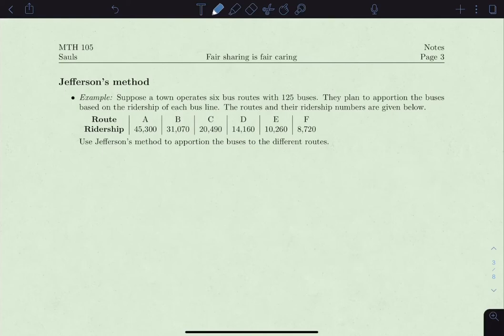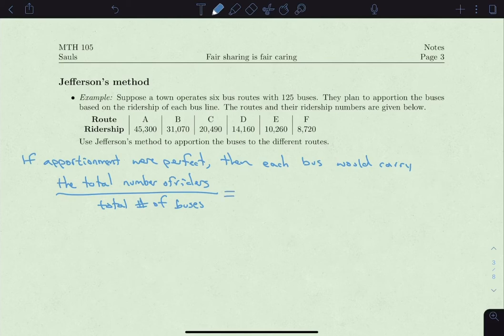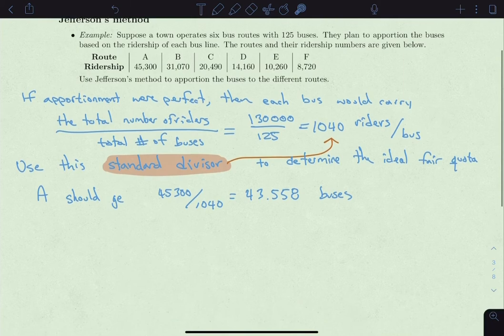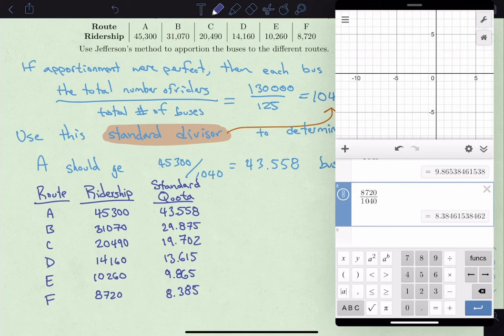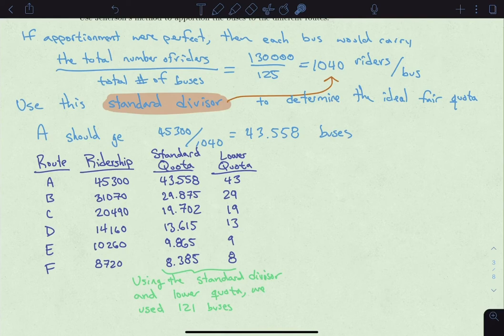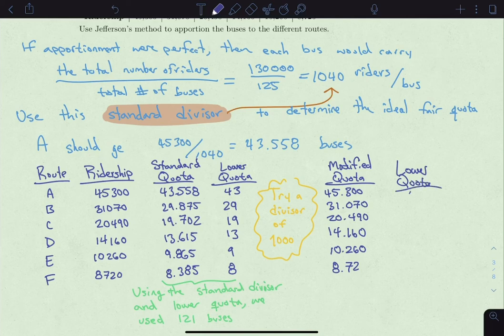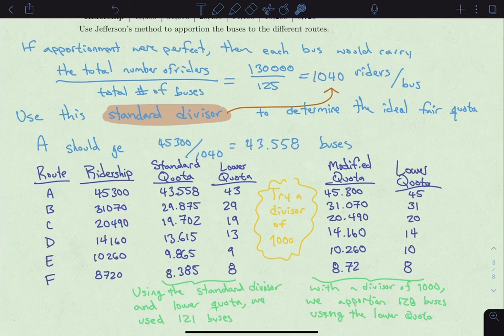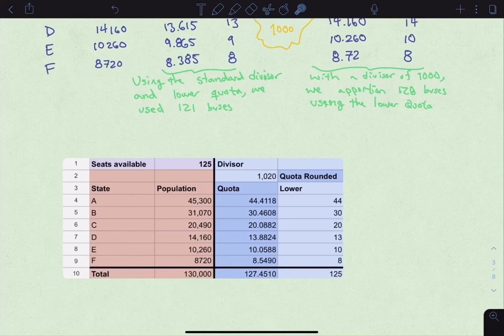Apportionment (3 of 7)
Jefferson's method; standard divisor